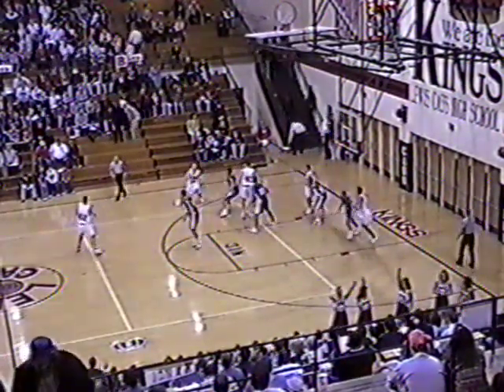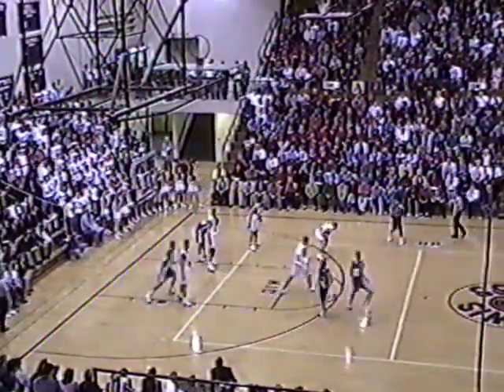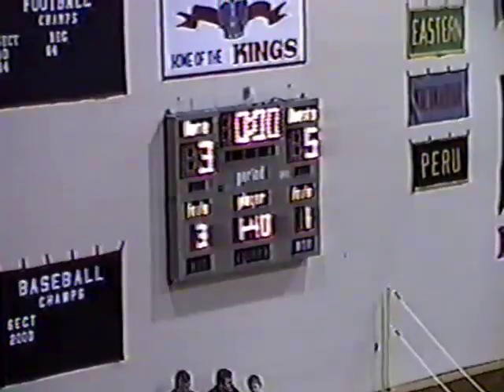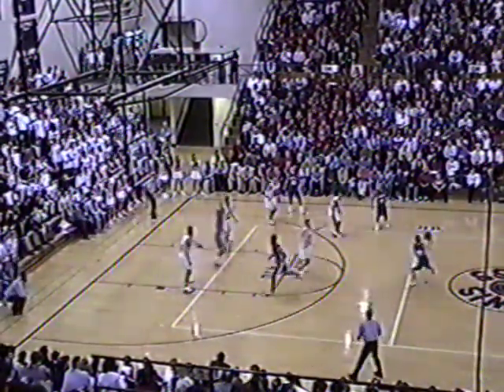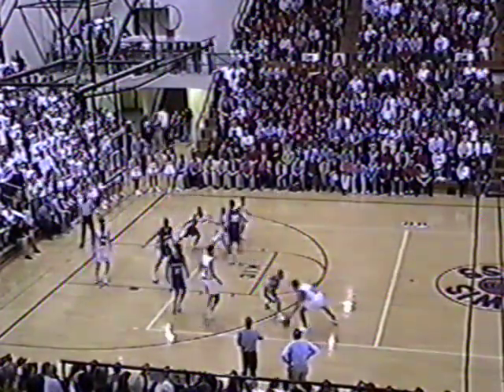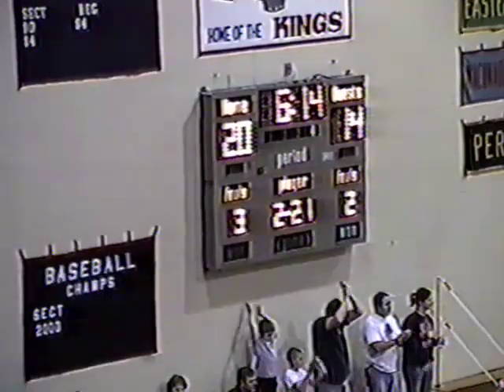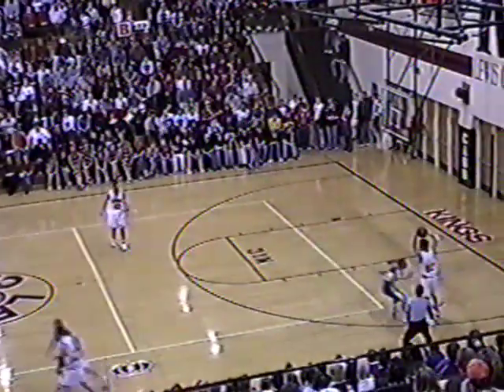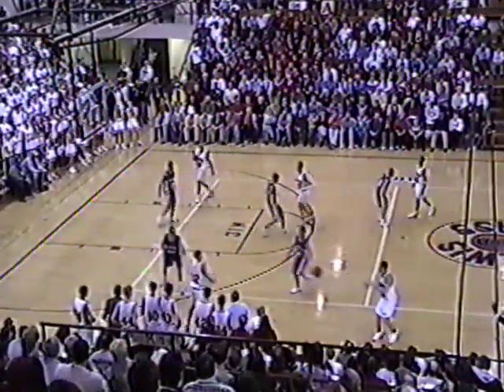Cass vs Northfield Sectional